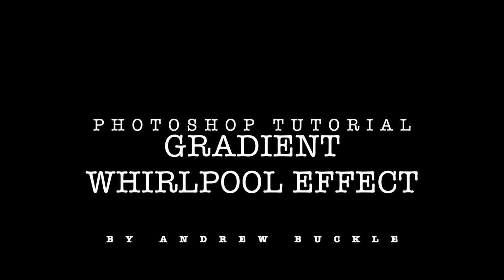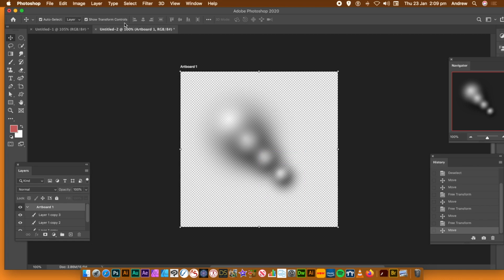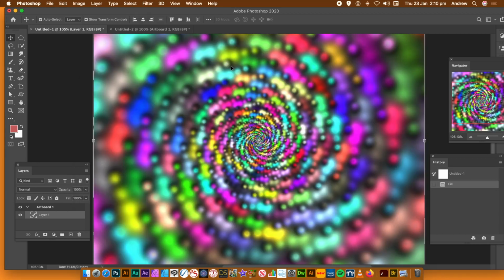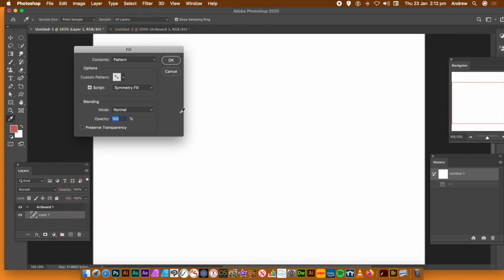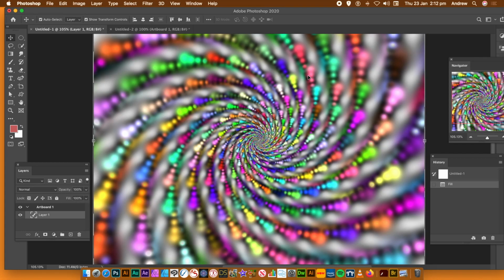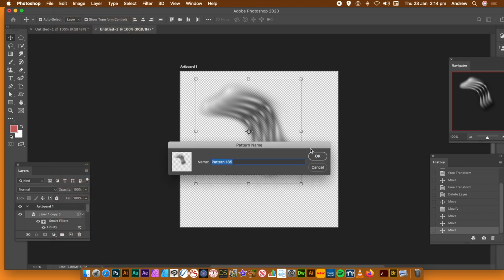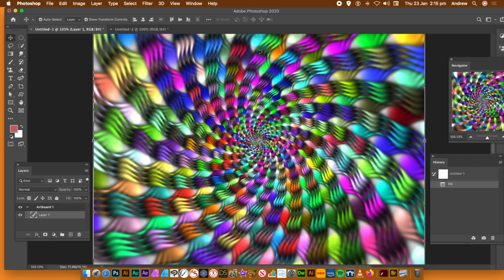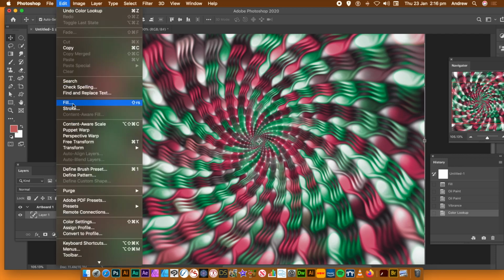Photoshop gradient whirlpool effect tutorial how-to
Photoshop whirlpool (gradient sphere) themed effect in CC 2020 tutorial, how to turn a basic row of gradient generated spheres into amazing backdrops and backgrounds etc via pattern scripts